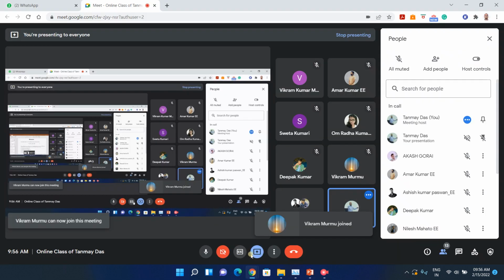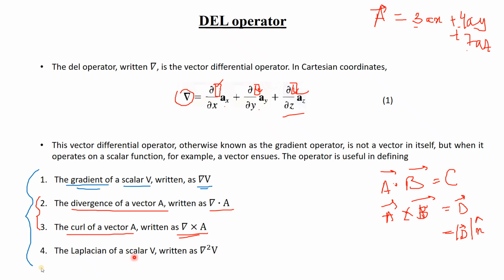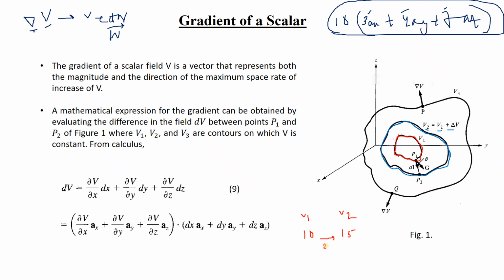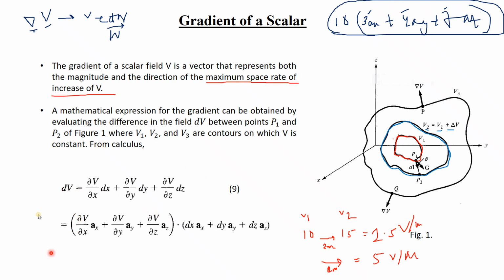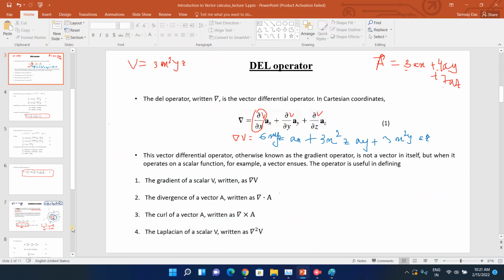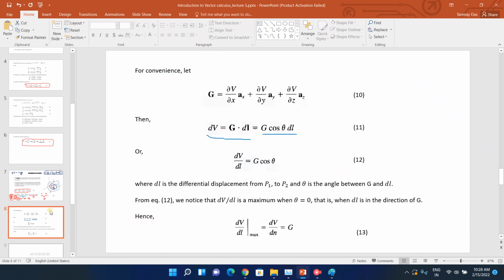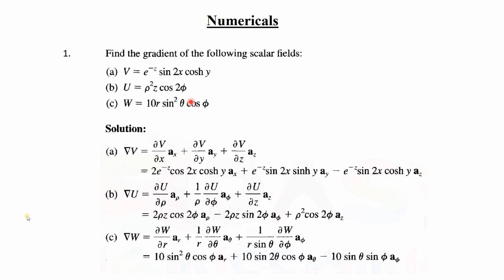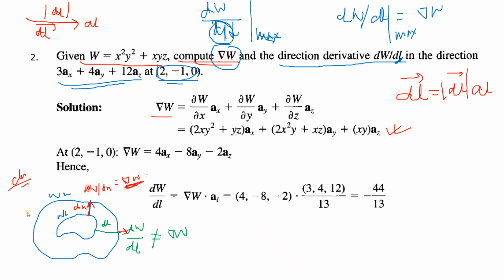Lateral Lecture No. 5_Introduction to Vector calculus_EE 303_15.02.2022